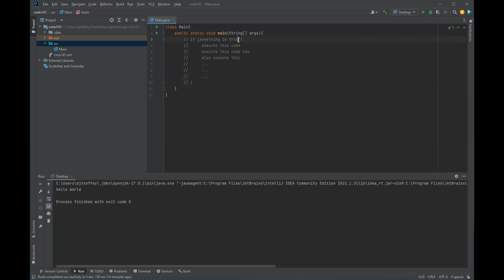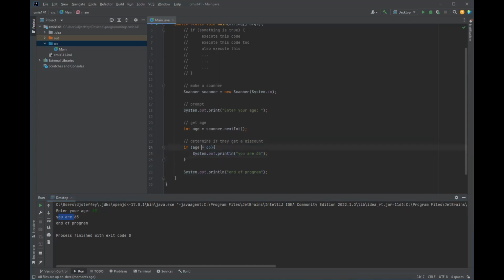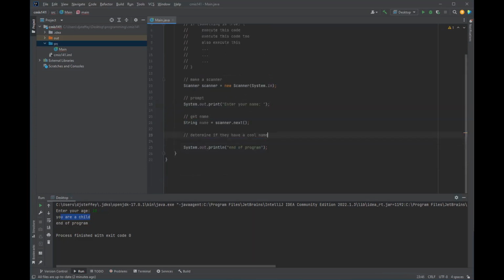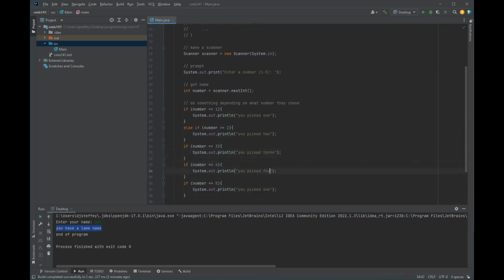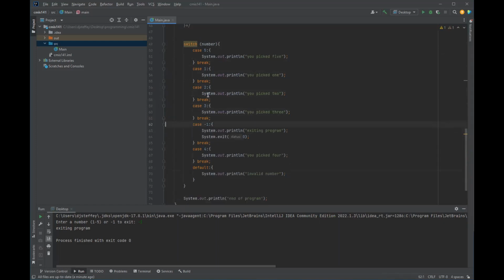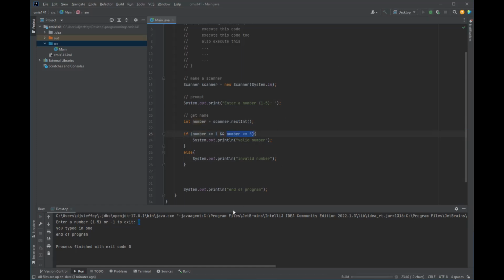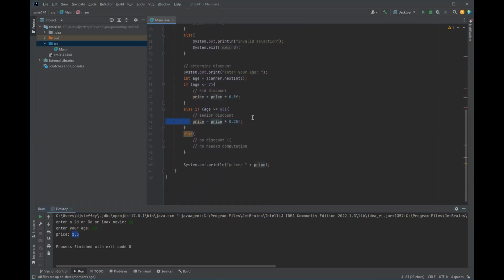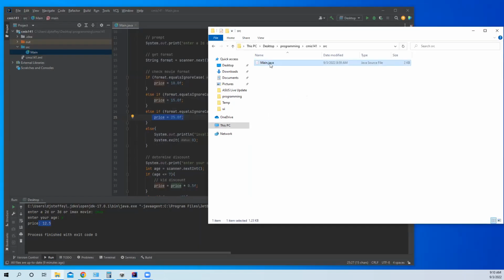CMIS 141 - Fall 2022 - Week 03